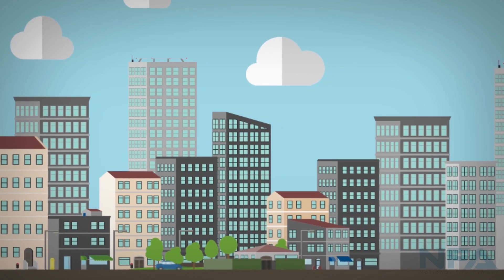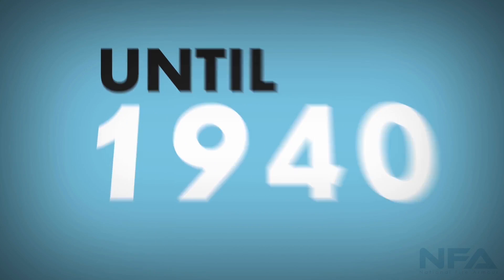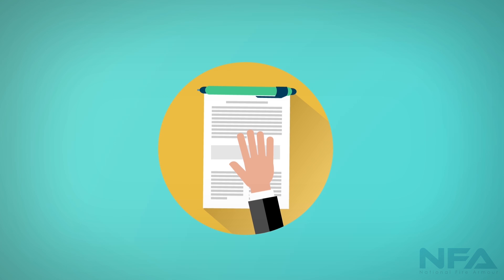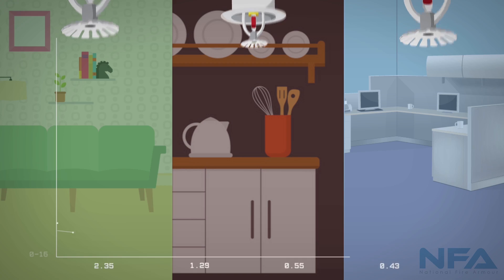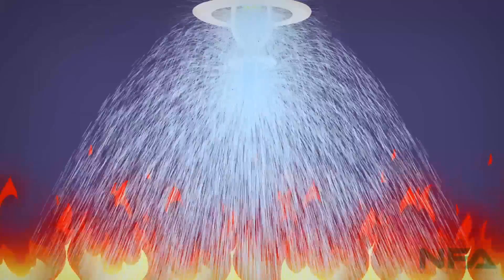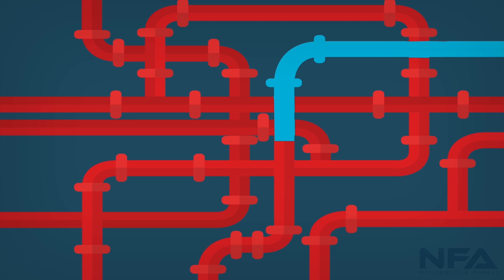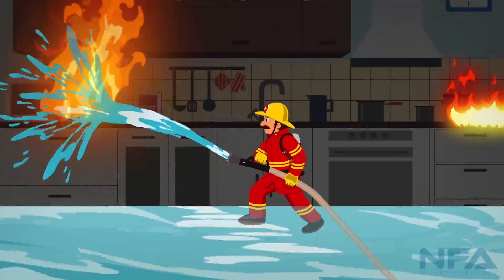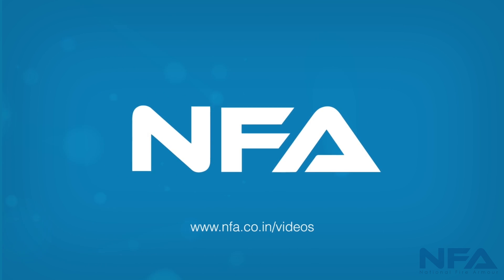How Does a Sprinkler System Works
Fire is one of the greatest discoveries of mankind. But when it goes out of control, it could eventually cause fatalities. As long as there have been buildings, there are fire accidents. Hence, the invention of fire sprinklers helped in restricting fire accidents and control damages.
The first automatic fire sprinkler was invented by Henry S. Parmalee of New Haven, Connecticut in 1874. Until 1940s, fire sprinklers were installed only in commercial building to save properties. But over the years, fire sprinklers have become mandatory safety equipment in most of the schools, colleges, hospitals and multi storey buildings.
A.S.Menon, Managing director, NFA, submitted a Research journal in 1993 at the British Automatic Fire Sprinkler Association meet. The journal stated that “if a building is Completely Sprinklered Building then 99.99% of the fire can be controlled by sprinklers alone”.
Fire sprinkler systems are heat activated, one sprinkler head at a time. The sprinkler heads must detect a high enough temperature -- usually between 135 and 165 degrees Fahrenheit (57 to 74 Celsius) to get activated. Most sprinkler heads are equipped with a glass trigger filled with a glycerin-based liquid that expands at the appropriate temperature, breaking the glass and activating the sprinkler head.
The sprinkler head is attached to a system of pipes that are hidden behind the walls or ceiling. These pipes wind through the building and outside to connect with a reliable water source. When the sprinkler head is triggered, a valve to the pipe system is opened, releasing the water that is kept under pressure from the pipes. The water is quickly pushed out of the pipes through the sprinkler head, spraying water downward and out to the sides. This carefully designed spray of water extinguishes the fire below and prevents it from spreading.
Most sprinkler systems installed today are designed using an area and density approach. The design area is a theoretical area of the building representing the worst case area where a fire could burn. The design density is a measurement of how much water per square foot of floor area should be applied to the design area. These calculations are accurately calibrated by NFA’s Hydraulic SprinkCAD software. NFA Sprink CAD is built to design as per the NFPA standards.
Fire sprinklers use about six times less water than a fire hose, they're actually less harmful to your property than a visit from the fire department.
All the fire sprinklers do not activate at once like it’s shown in movies. Instead, they safeguard properties and lives!

National Fire Armour (NFA India) is a leading organization deals in fire safety and fire protection systems like fire extinguishers, CCTV, fire hydrant system, fire alarm systems, fire safety and fire fighting systems in India.